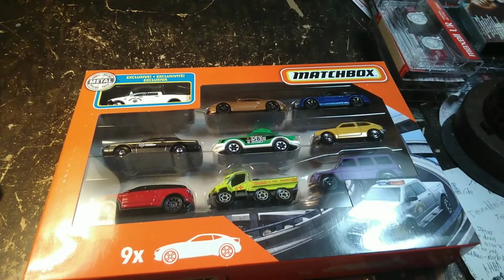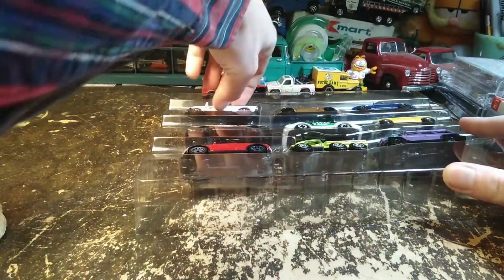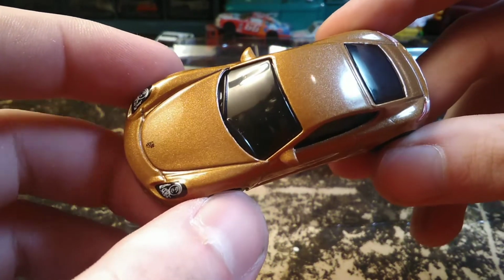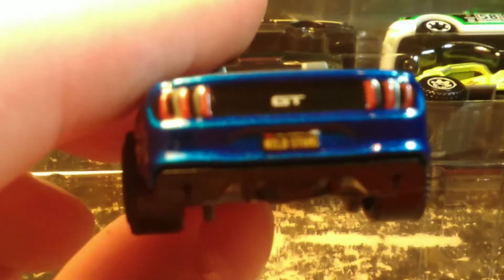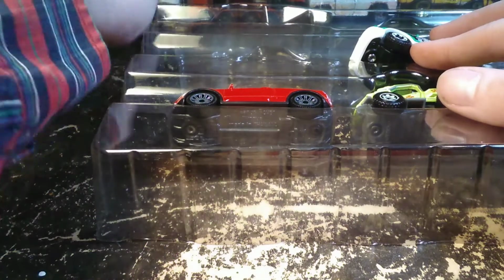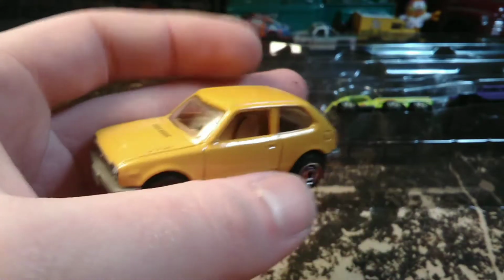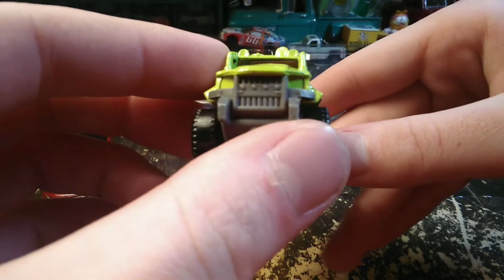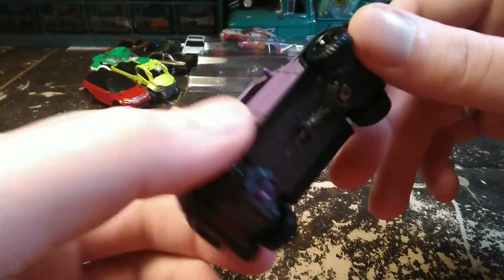Matchbox 9-Pack (Exclusive 2015 Dodge Ram California Highway Patrol)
2015 Dodge Ram 1500 California Highway Patrol
Porsche Cayman
2018 Ford Mustang GT Convertible
1993 Ford Mustang LX SSP Boone County Sheriff
1985 Porsche 911 Rally
1976 Honda CVCC
2015 Range Rover Evoque
MBX Trail Tracker™ CA Fire Service
2015 Mercedes-Benz G-Class